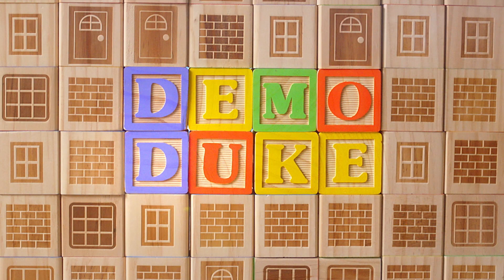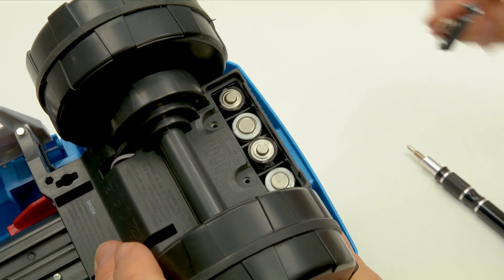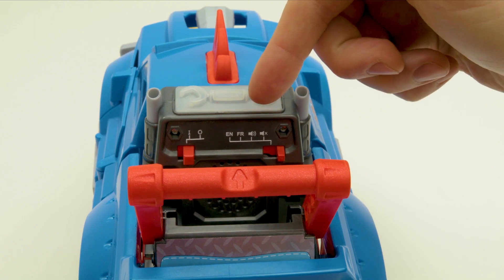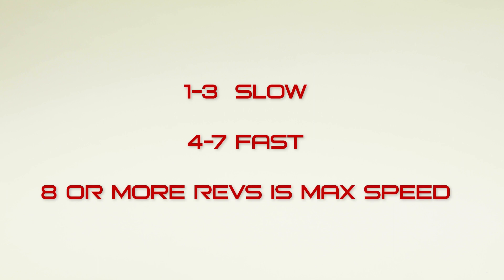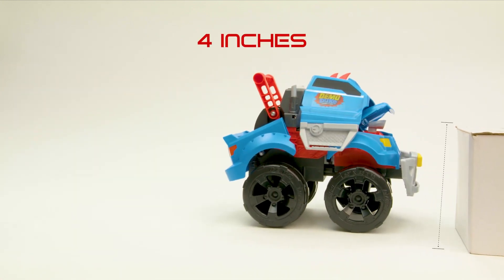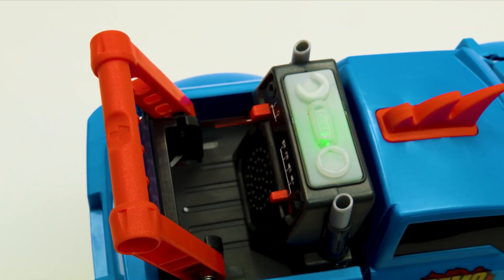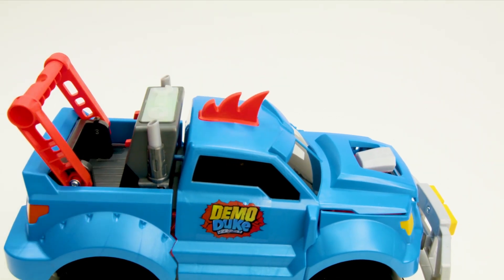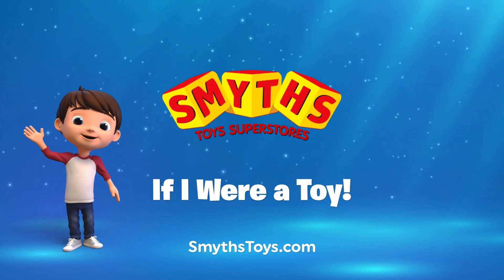Demo Duke Crashing and Transforming Vehicle Instructions - Smyths Toys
Line him up for a powerful crash, then push the throttle and let him rip!